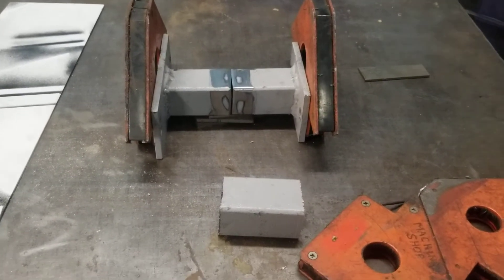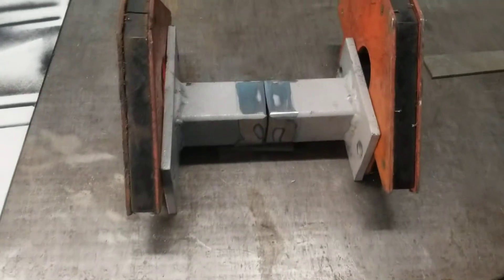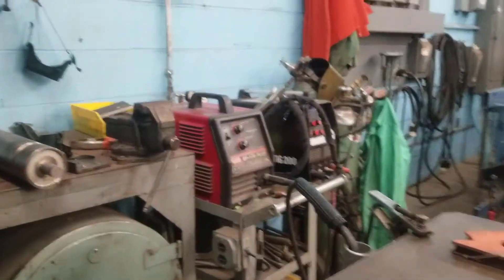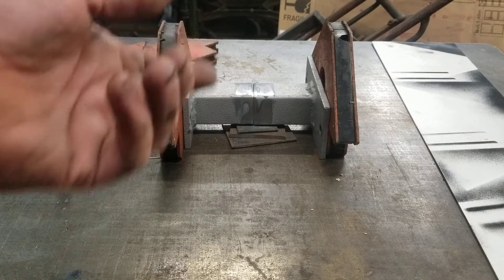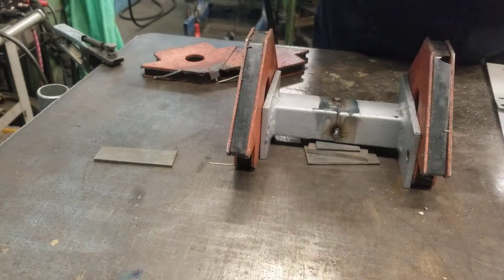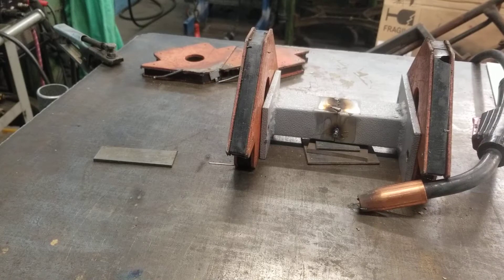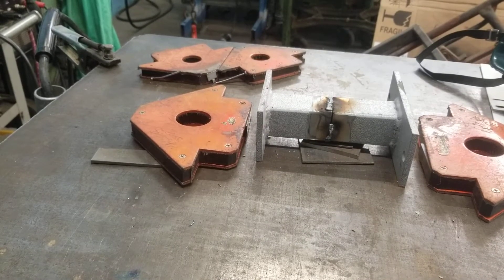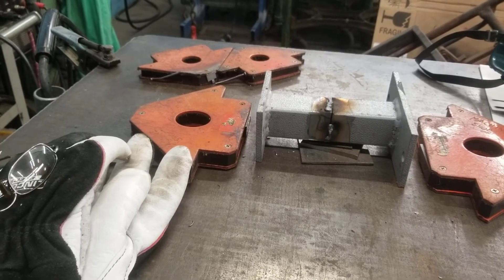how not to weld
a treasure trove ! of mistakes!